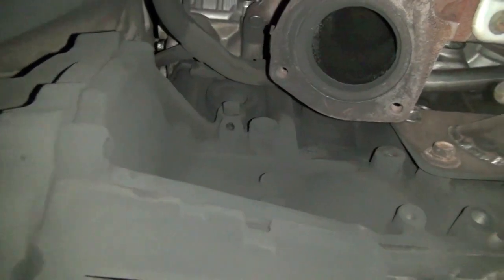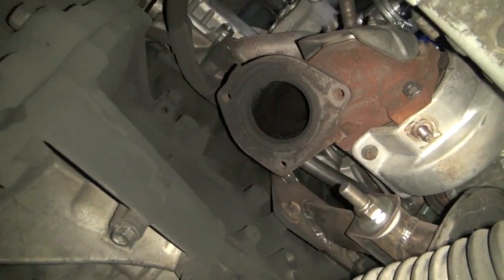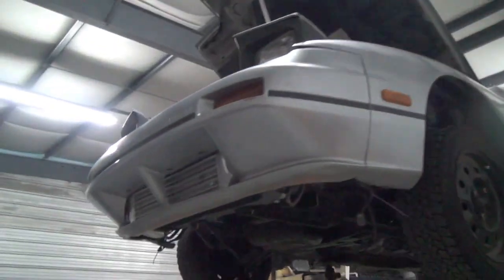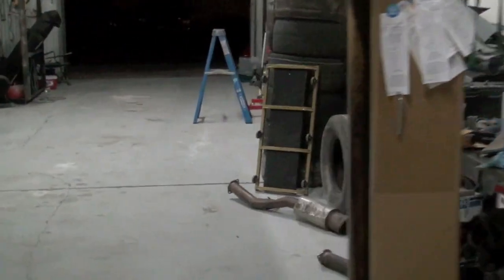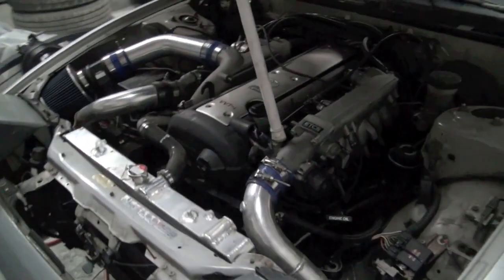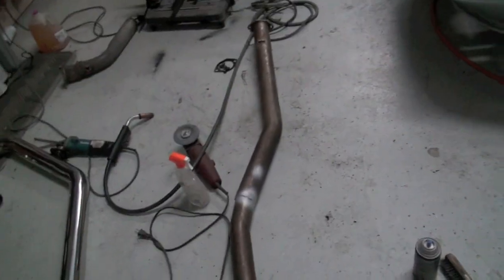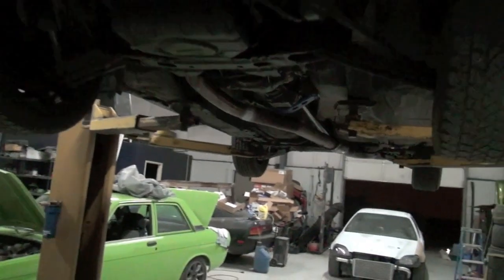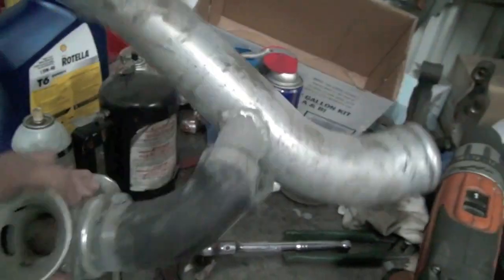1jz-gte 240sx VVTI 3" Straight pipe exhaust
Ended up with this car as an unfinished project, was running, then shorted some wires due to not having an exhaust on it and melting them, this is just a quick exhaust i whipped up real quick so i could drive it around